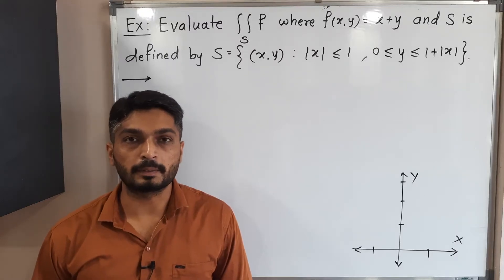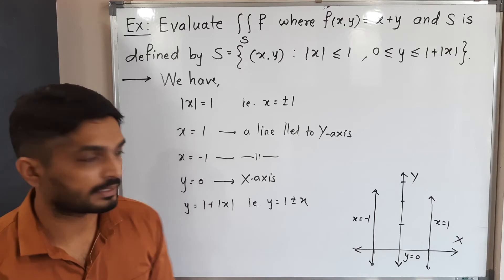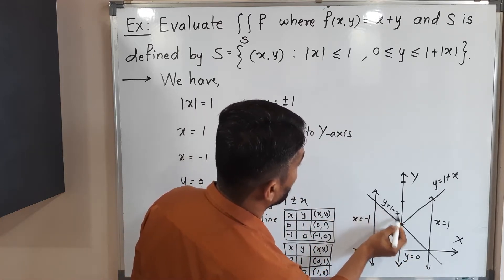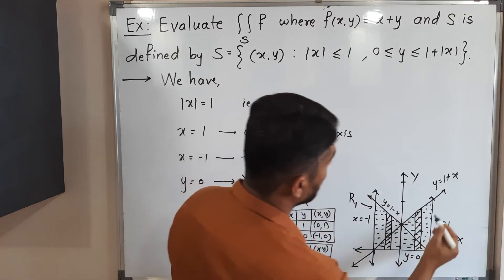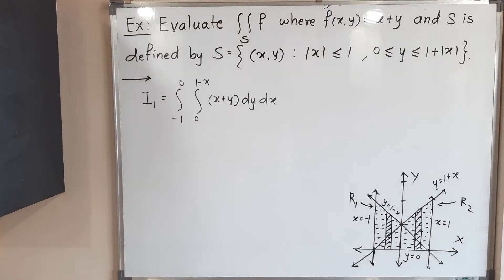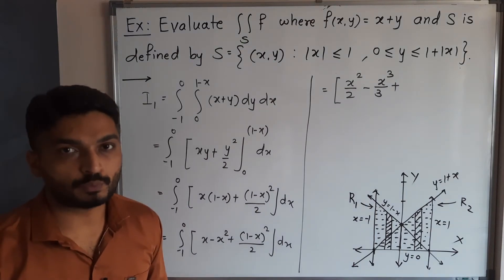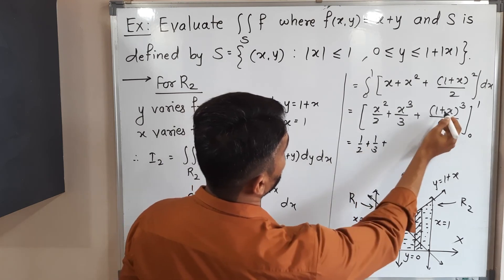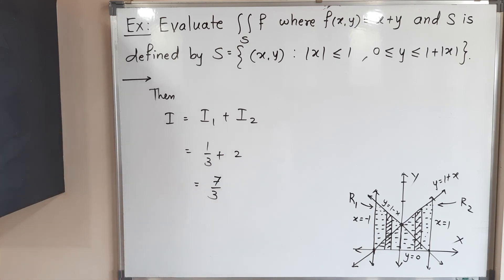Evaluation of Double Integration | L6